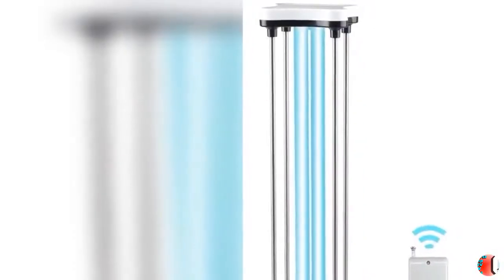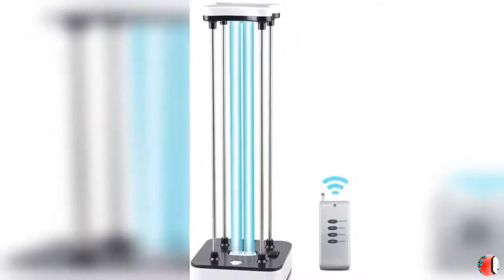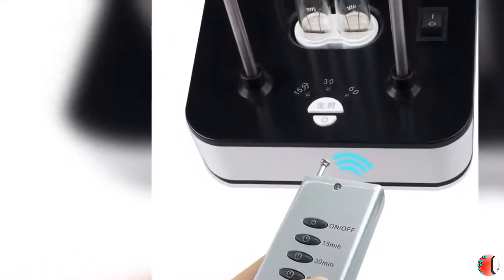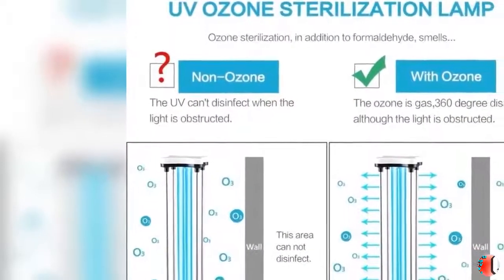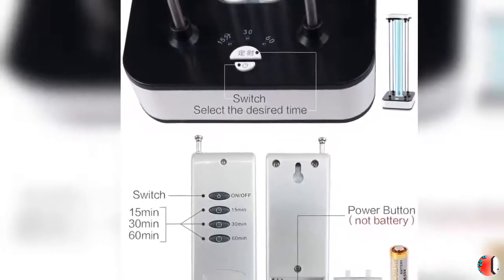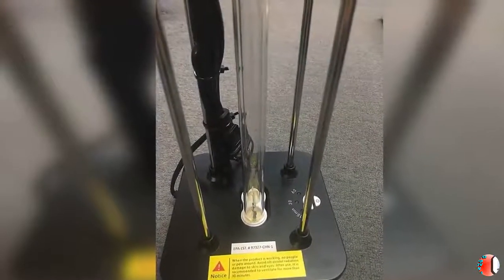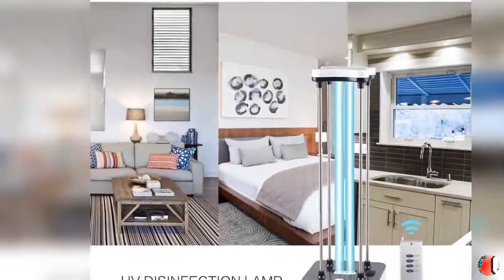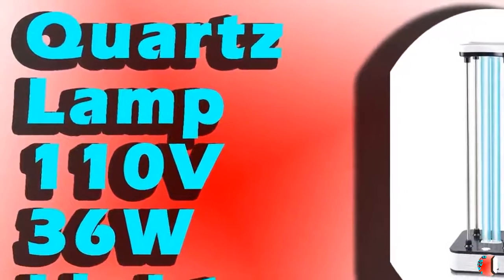Quartz Lamp 110V 36W Light with 15s Delay Time Remote Control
PRODUCT DETAILS NAME:
 Quartz Lamp 110V 36W Light with 15s Delay Time Remote Control for Living Area-with Ozone …

PRODUCT FEATURES:
1.   -Safer to use: (EPA EST. No. 97327-CHN-1) This light with a 20M remote control distance, 3 gear timing function and 15s delay timing, it will start working 15s later after operated.
2. -Suitable for room area about 40 ㎡,recommended time is 15 minutes.
3. -Warning: When the product is working, no people or pets around. Avoid radiation damage to skin and eyes. After use, it is recommended to ventilate for more than 30 minutes.
4. -Third gear can be timed 15/30/60 minutes, 15 seconds delay to start, to ensure people leave safely.

Product description
Operation Instructions
1. Machine Start Press the Power Switch, the machine will ring, then “15 minutes” indicator light start flashing.
2. Time Setting There are two ways to set the time:
(1) According to the Remote Control(23A battery not include): press on the "15" and "30", "60" button for time setting, then the corresponding indicator lights flashing on the host.
(2) According to the button on the host: "set" button for time setting, and the corresponding indicator lights flashing after each time is pressed.
3.Start Disinfection
If the time has set, press the "ON" button of the Remote Control or " " key on the host panel will start disinfection, then the machine will first give 30 seconds of the alarm sound and then open the lamp, please leave the room before the end of alarm (UV Light injures human body).
4. Stop Disinfection
When the time is over, the machine will automatically stop. In addition, after the start, press the “ ” key again, the machine will stop.
5.Matters Needing Attention
(1) This product will produce high intensity ultraviolet light, should be used in no case. Long time exposure to ultraviolet rays will burn the skin and eyes.
(2) Please do not direct exposure to animals and plants, valuables should be protected by shading.
(3) After disinfection, keep ventilation for 30-90 minutes in order to disperse the gas produced in the process of work.
Warning:
When the product is working, no people or pets around. Avoid radiation damage to skin and eyes. After use, it is recommended to ventilate for more than 30 minutes.